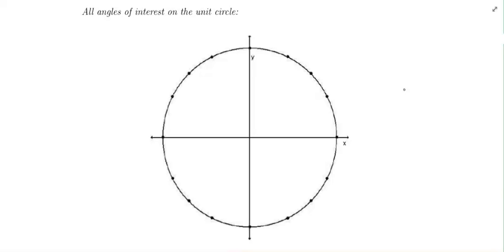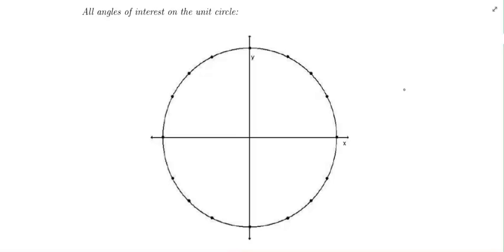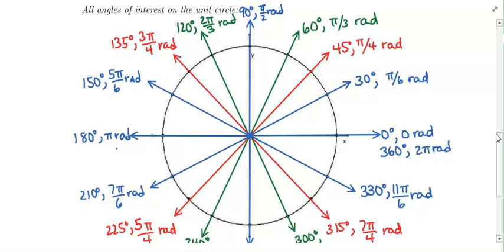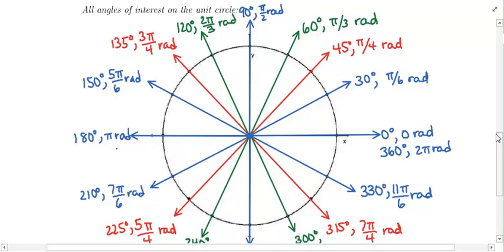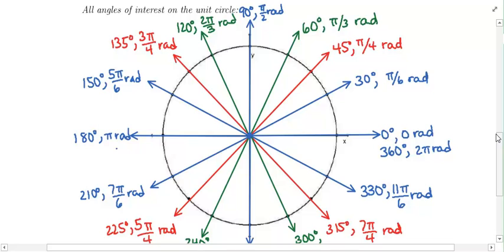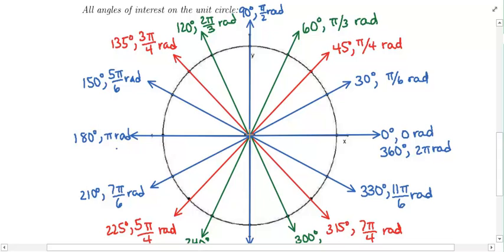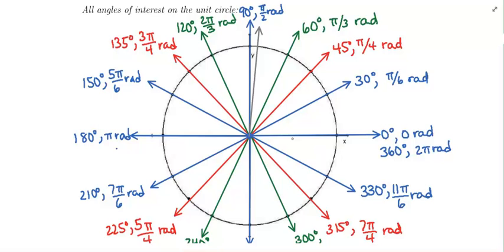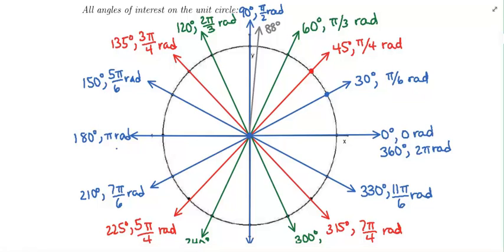Building the Unit Circle: All Angles of Interest on the Unit Circle